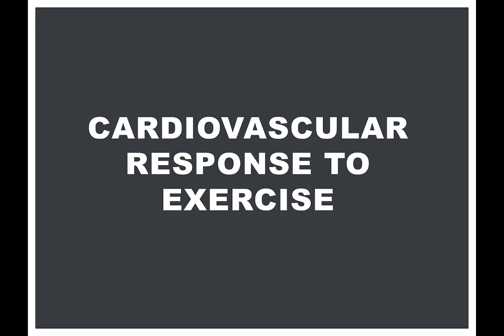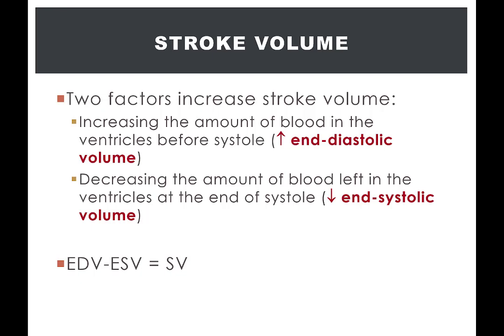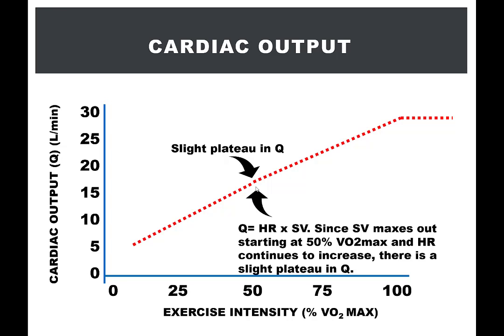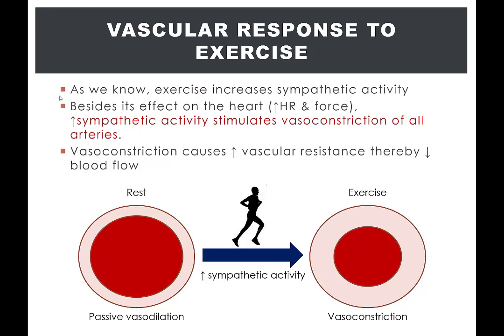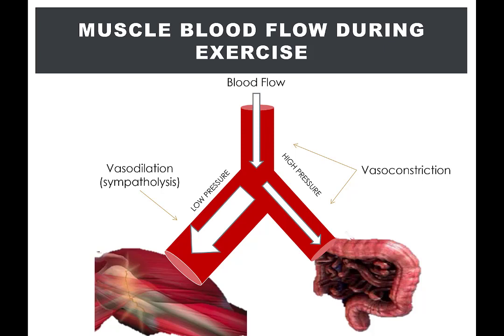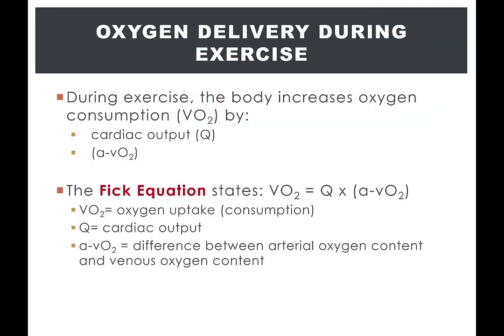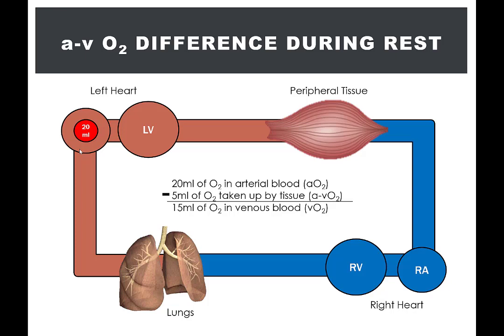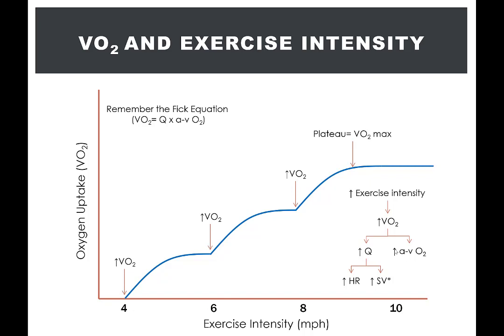KIN 3030 Acute Cardiovascular Response to Exercise (Slides 25-end)